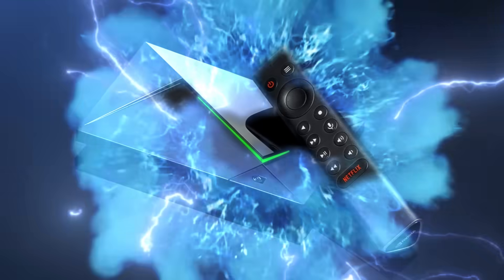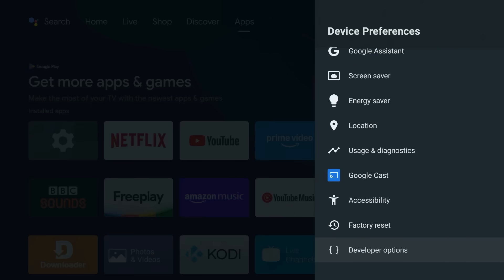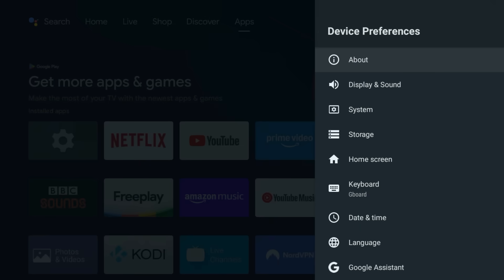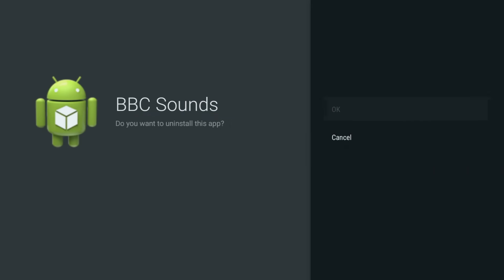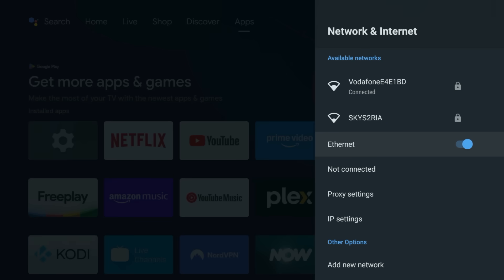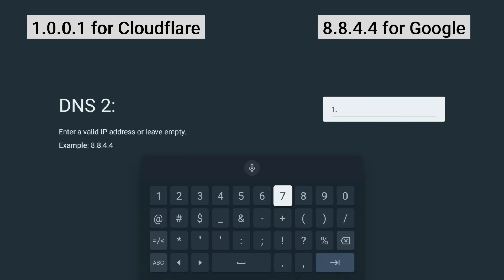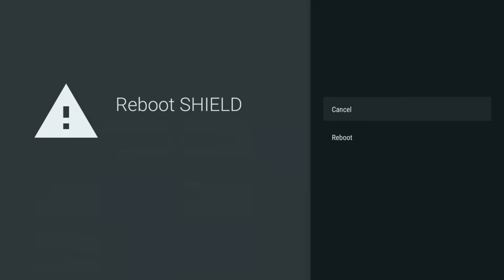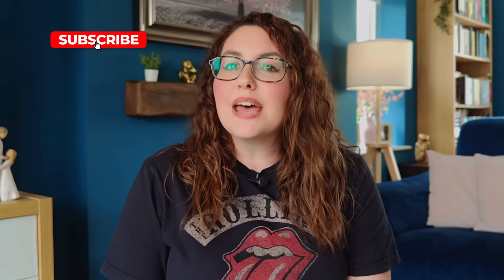💥 Your Shield Pro Isn’t Ready for 2025… Until You Do THIS! 💥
💥 Until you DO THIS. You haven't unlocked the TRUE power of your NVIDIA Shield Pro! 🚀
Most Shield owners never touch these hidden settings — but today, you’ll learn the tweaks that make your Shield 2025 ready.

✅ Speed up navigation with Developer options
✅ Free up RAM & boost multitasking
✅ Max out display, AI upscaling & audio passthrough
✅ Gaming & streaming hacks you can’t skip

👉 Question: Do you mainly use your Shield for gaming or streaming? Drop your answer in the comments!

⏱️TIMESTAMPS⏱️
00:00 – Intro: Why your Shield isn’t 2025-ready
00:54 – Unlocking Developer Options
01:36 – Speed boost with animation scale tweaks
02:14 – Freeing RAM with background process limit
02:51 – Display & AI upscaling settings
03:22 – Spring-cleaning unused apps
03:45 – Gaming boost – Processor & Fan mode
04:38 – Streaming boost – DNS change guide
06:09 – Home theatre hack – Audio passthrough
07:35 – Maintenance & reboot tips
08:16 – Outro & viewer question